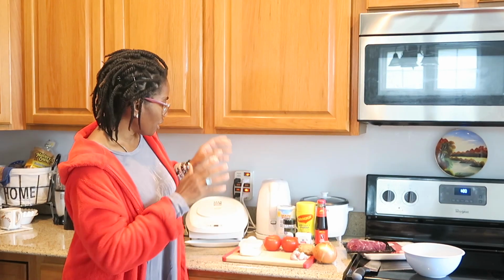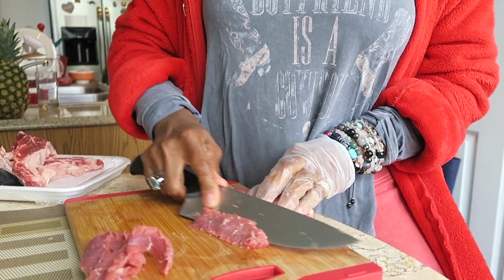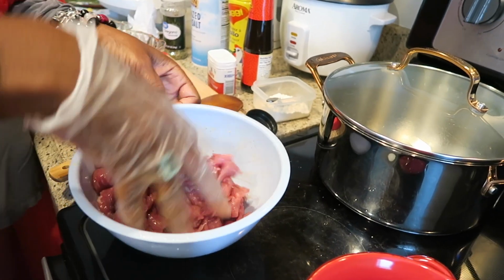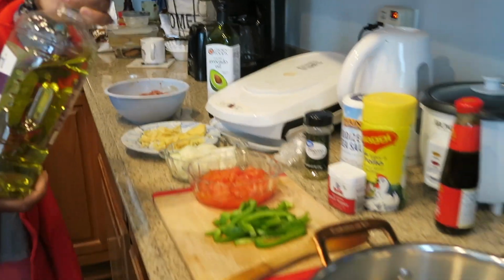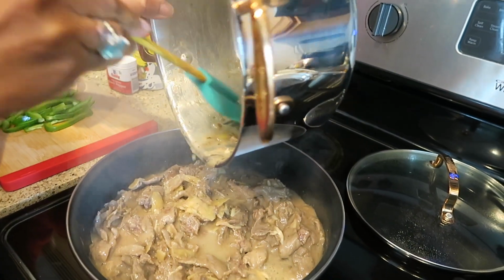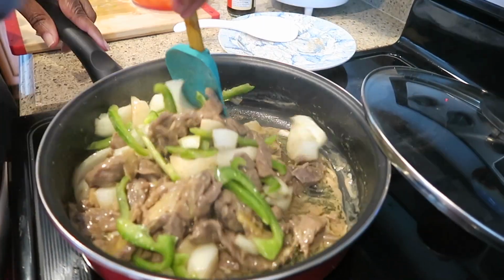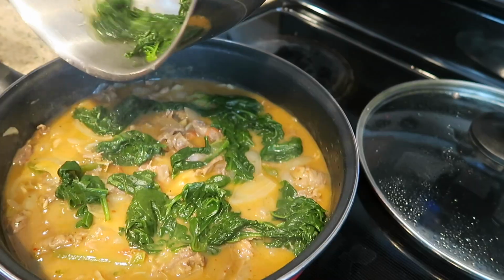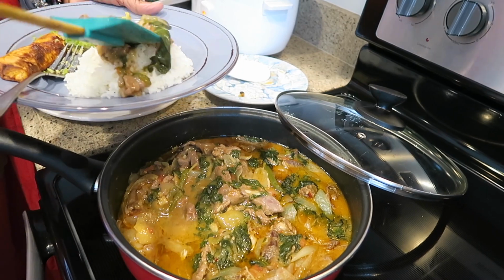Learn To Make ASIAN BEEF SAUCE With Ivy The African Mom !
Hi y'all!💕 Hope you enjoyed learning to make this Asian BEEF SAUCE Dish with me! I learned it from the owner of an asian restaurant in Morocco!😁Don't forget to try this out so you can eat some GOONCH Healthy Food and stay at home!!🌼 While you're here please PUCH that SUBSCRIBE BUTTON + also like, comment, and share!💜